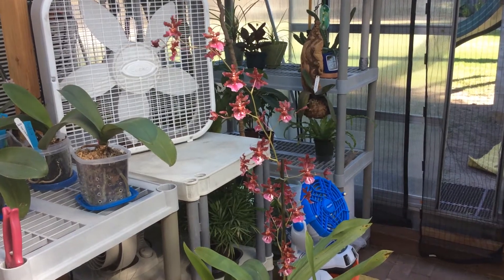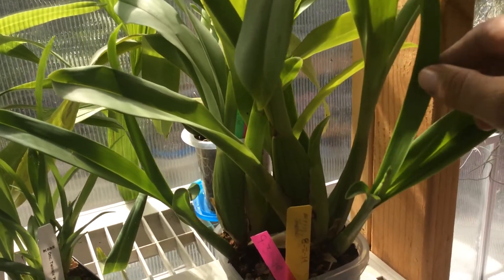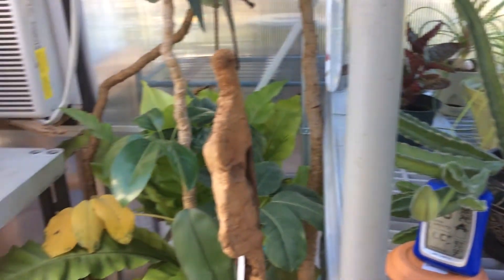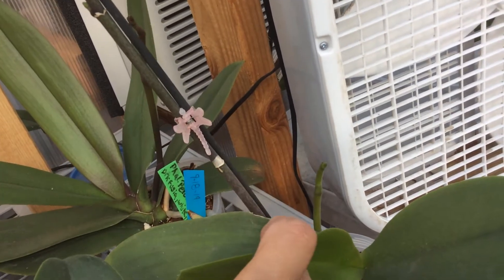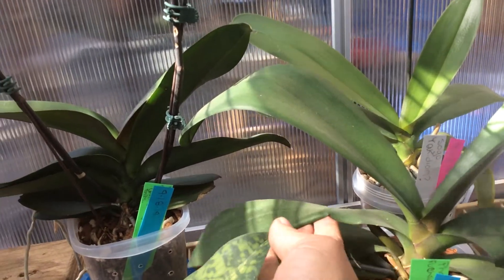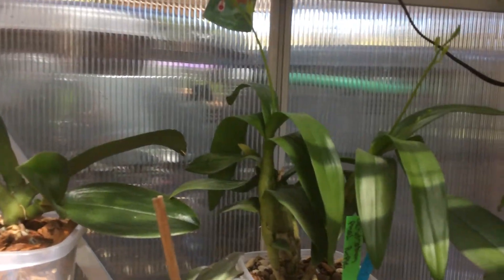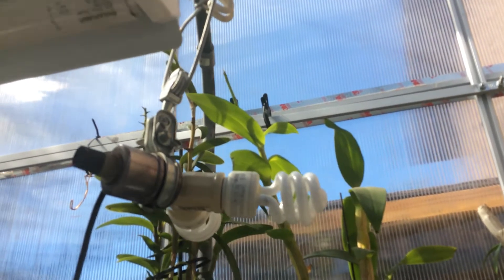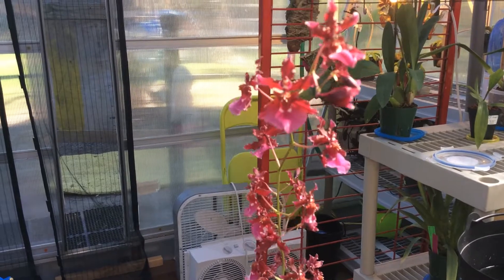What's in bloom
Sorry about the audio problem